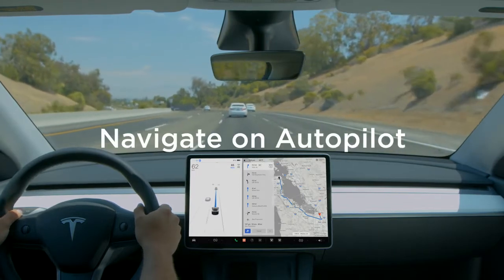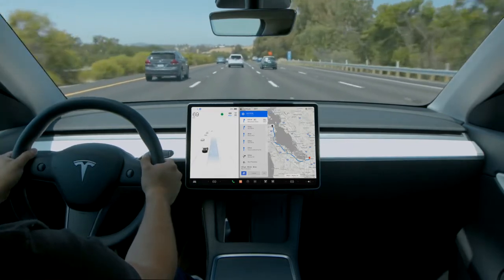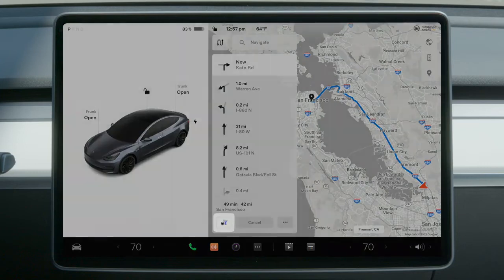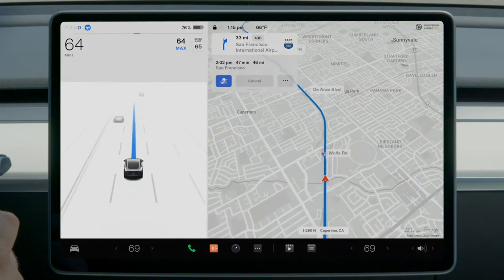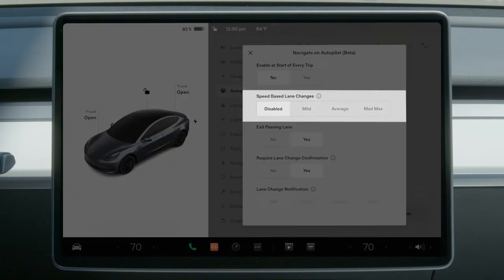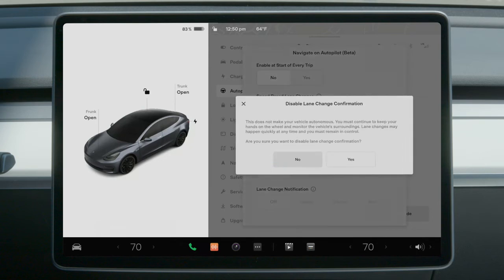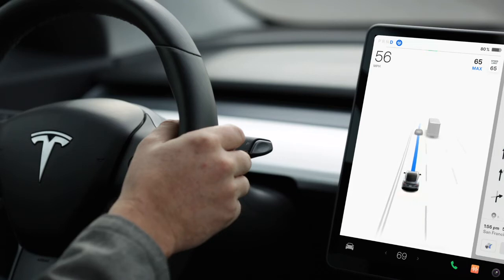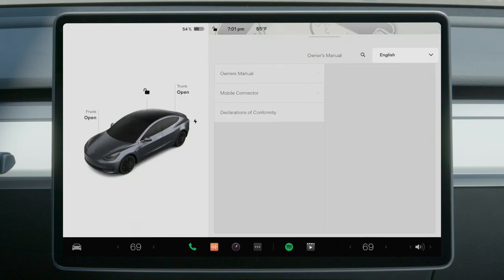Navigate on Tesla Autopilot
Learn how to enable Navigate on Autopilot with either the Enhanced Autopilot or Full Self-Driving Capability package.